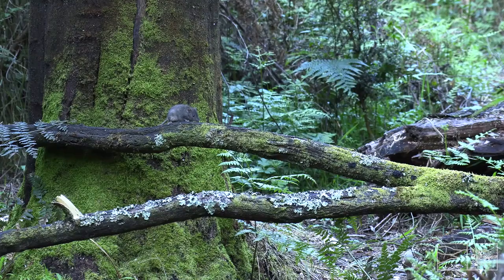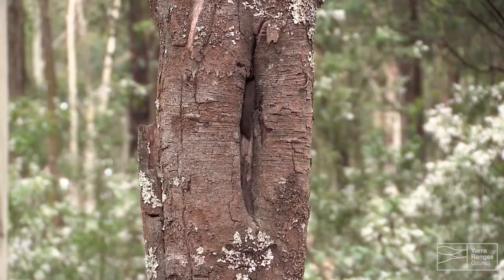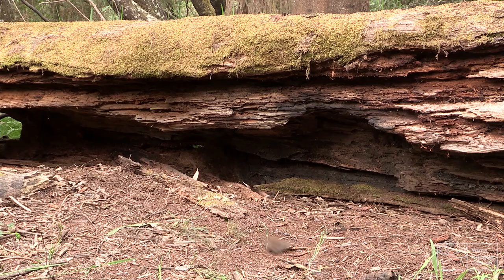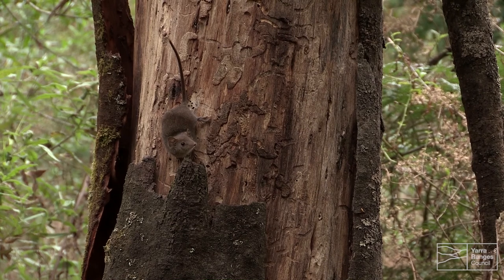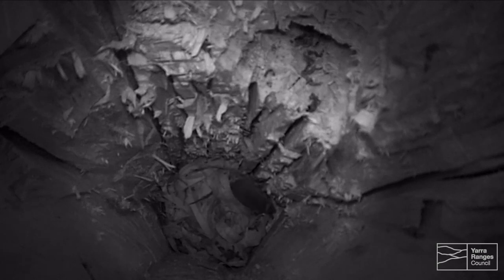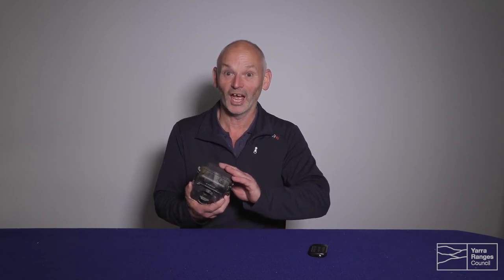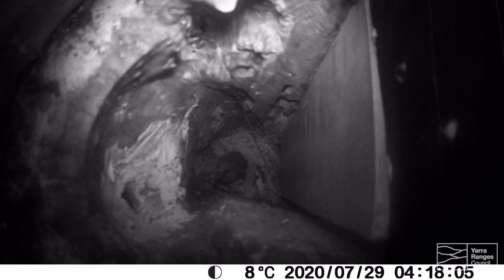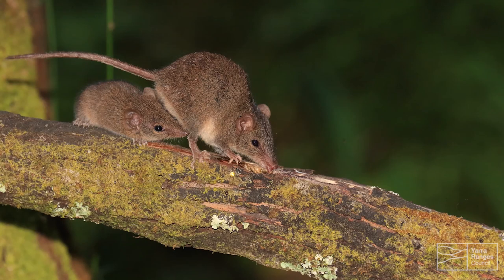Agile Antechinus and the secret life of a bushland reserve